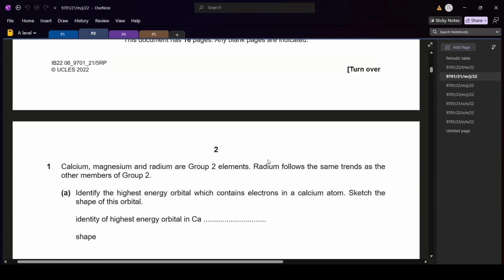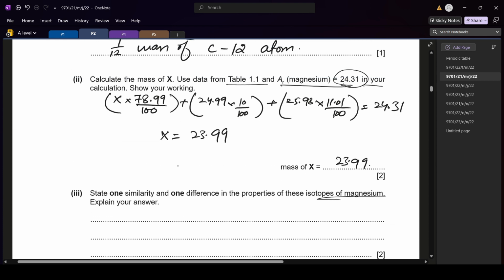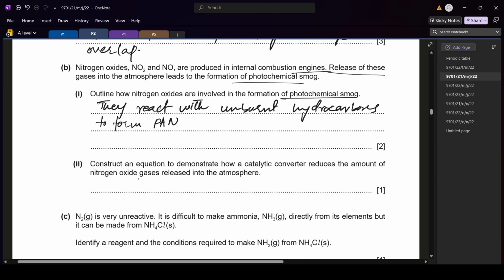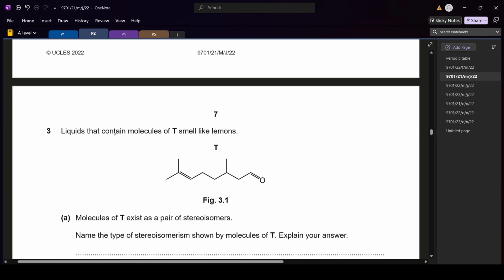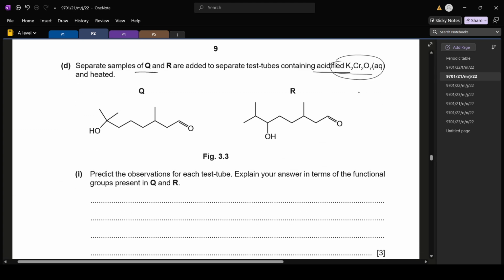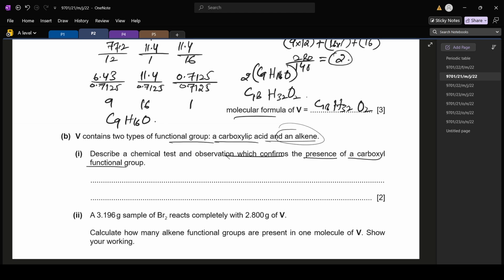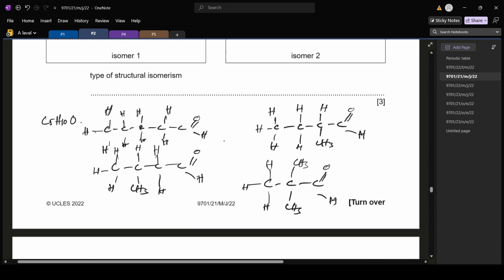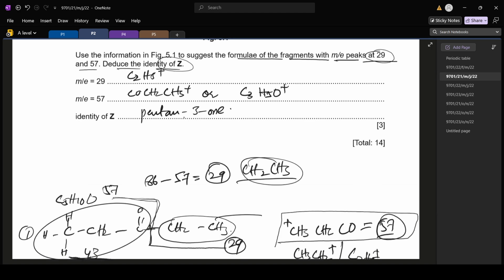A levels Chemistry 9701 Paper 21 | May/June 2022 | 9701/21/M/J/22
Welcome to our A levels Chemistry Paper 21 Tutorial - May/June 2022!

0:00  Intro
0:15  Q1
12:36  Q2
23:17  Q3
35:30  Q4